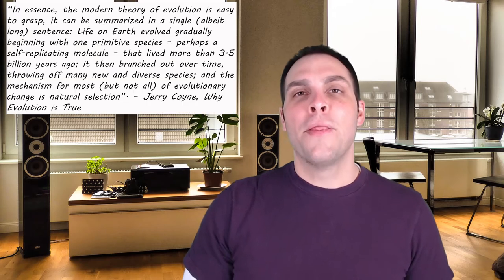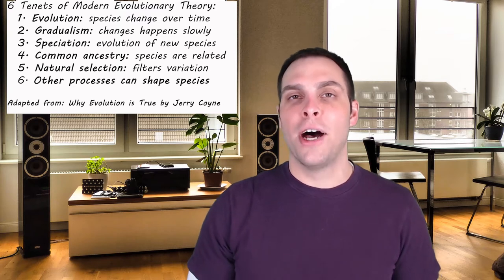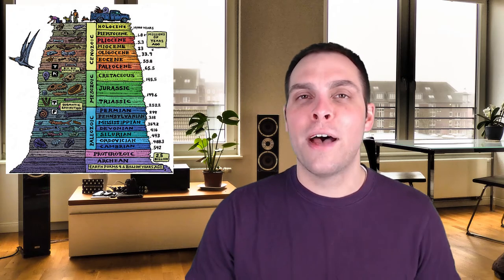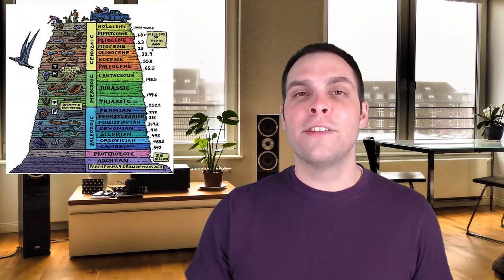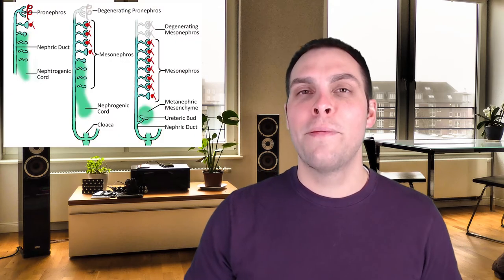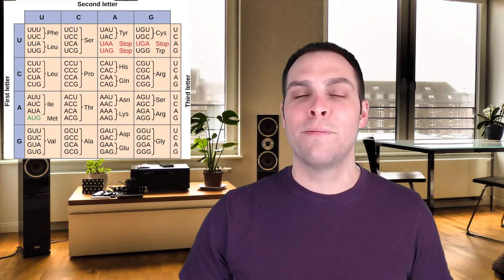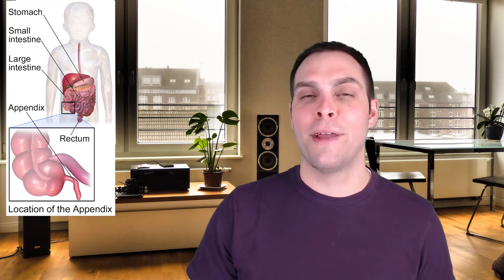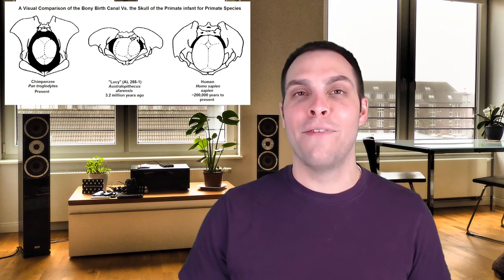What Evolution Is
In this video, That Bio Doc talks about the key tenets of modern evolutionary theory and the large body of evidence upon which the theory is built. Learn how natural selection is able to gradually shape species over time and how evidence, such as the fossil record, anatomy, molecular biology, and biogeography provide strong evidence in support of evolutionary theory.